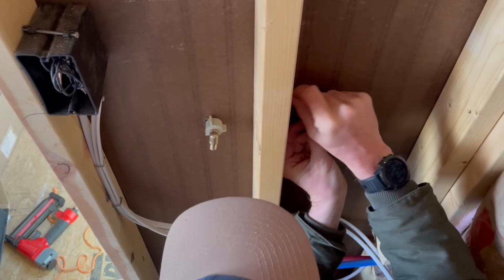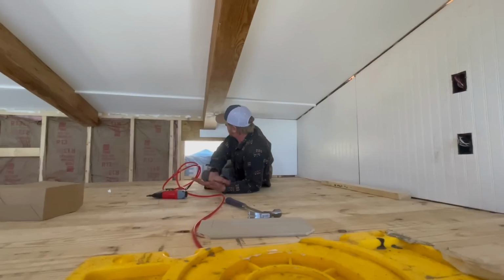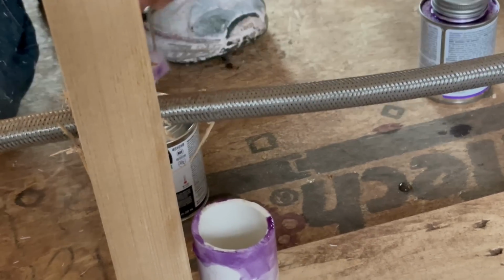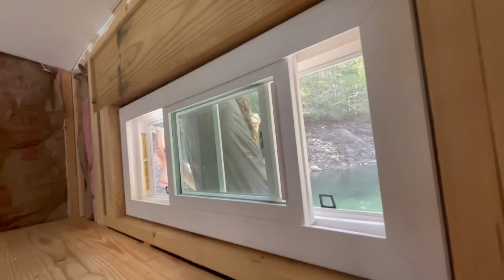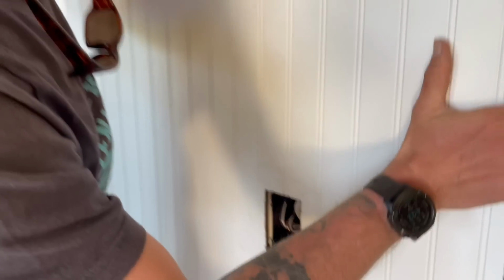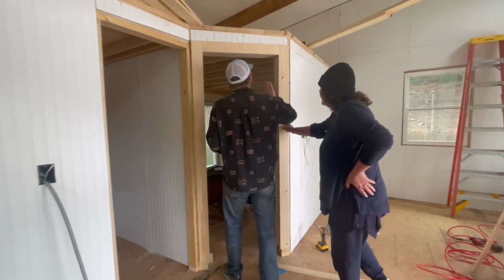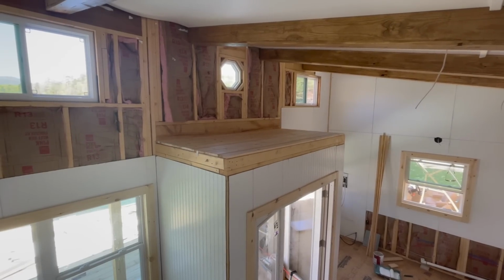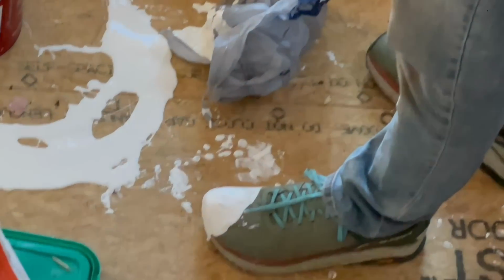FLOATING TINY HOUSE BUILD - week 6 progress update!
Interior walls on our floating cabin are getting decked out with some bright white paneling this week! Exterior siding is also finally getting checked off the list, as well as the front door install & some miscellaneous plumbing. Already cannot wait to get paint on all these walls & make em look pretty!

· Paddle Board
· Dinghy (Sarah's inflatable boat)
· Off-Grid Weather Monitoring System